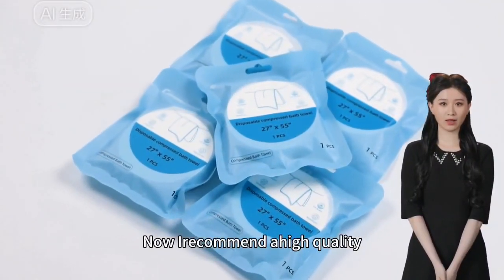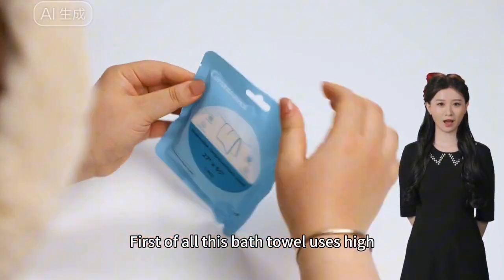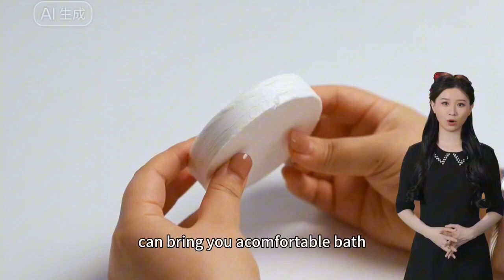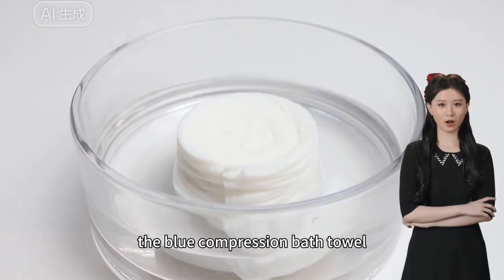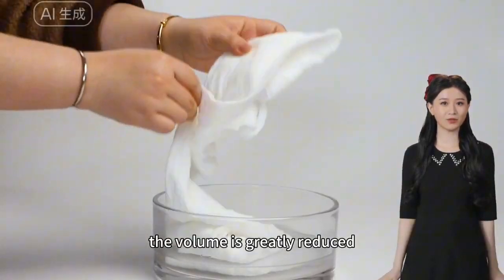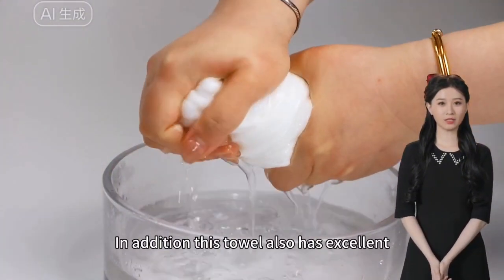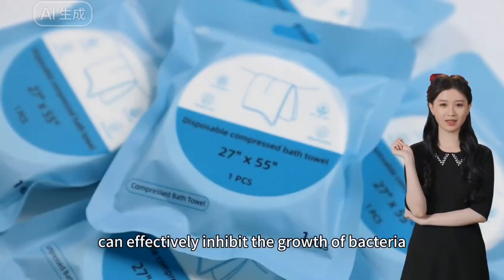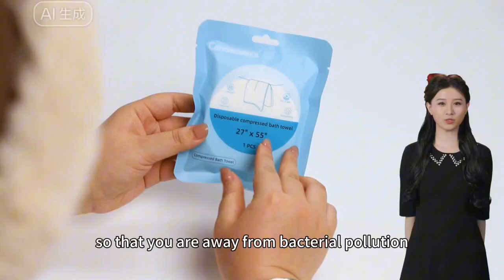Disposable Towel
Disposable Towel from Direct Manufacturer